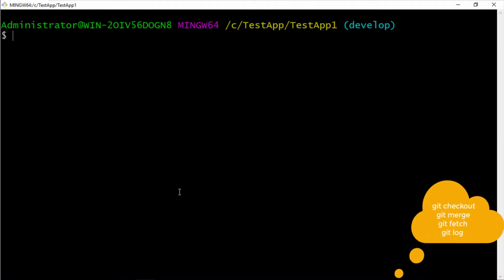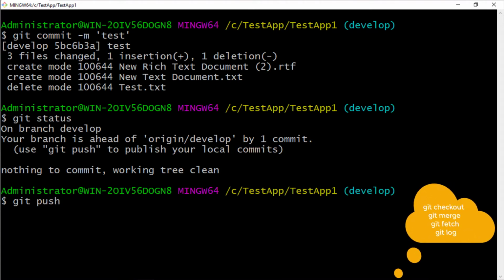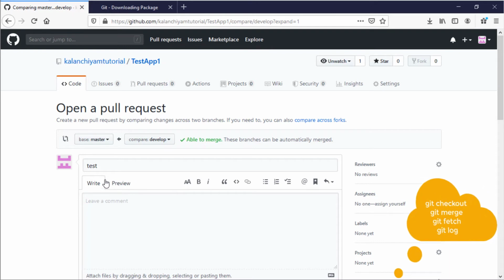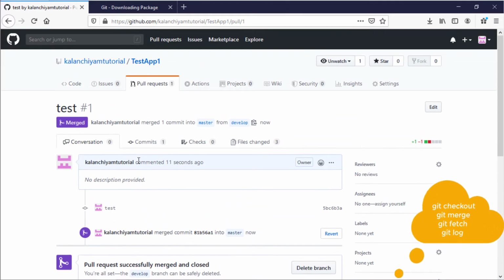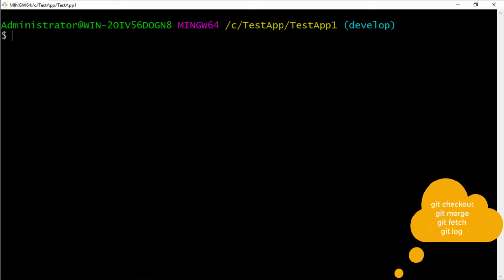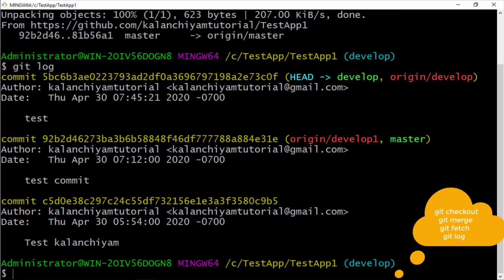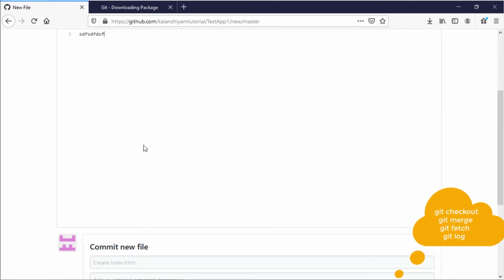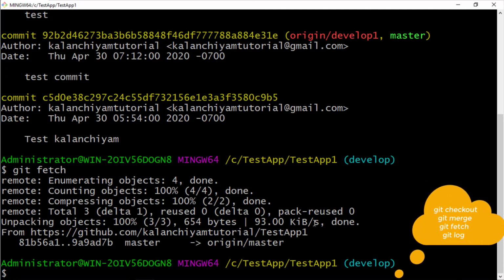GitHub Crash Course For Beginners|Git Commands With Examples|Git Tutorial for Beginners -Part 3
This video helps to understand "Git Commands|GitHub Crash Course For Beginners|Git Commands With Examples|Git Tutorial for Beginners".

Git commands which are being covered:

git config
git init
git clone
git add
git commit
git reset
git status
git branch
git push
git remote
git show
git diff
git checkout
git merge
git fetch
git log
git pull

git config
Usage: git config –global user.name “[name]”

git init
Usage: git init [repository name]

This command is used to start a new repository.

git clone
Usage: git clone [url]

This command is used to obtain a repository from an existing URL.

git add
Usage: git add [file]

This command adds a file to the staging area.

Usage: git add *

This command adds one or more to the staging area.

git commit
Usage: git commit -m “[ Type in the commit message]”

This command records or snapshots the file permanently in the version history.

Usage: git commit -a

This command commits any files you’ve added with the git add command and also commits any files you’ve changed since then.
git diff
Usage: git diff

This command shows the file differences which are not yet staged.

Usage: git diff –staged

This command shows the differences between the files in the staging area and the latest version present.
Usage: git diff [first branch] [second branch]

This command shows the differences between the two branches mentioned.

git reset
Usage: git reset [file]

This command unstages the file, but it preserves the file contents.

Usage: git reset [commit]

This command undoes all the commits after the specified commit and preserves the changes locally.

git status
Usage: git status

This command lists all the files that have to be committed.
git rm
Usage: git rm [file]

This command deletes the file from your working directory and stages the deletion.

git log
Usage: git log

This command is used to list the version history for the current branch.
Usage: git log –follow[file]

This command lists version history for a file, including the renaming of files also.

git show
Usage: git show [commit]

This command shows the metadata and content changes of the specified commit.
git branch
Usage: git branch

This command lists all the local branches in the current repository.

Usage: git branch [branch name]

This command creates a new branch.

Usage: git branch -d [branch name]

This command deletes the feature branch.

git checkout
Usage: git checkout [branch name]

This command is used to switch from one branch to another.

git merge
Usage: git merge [branch name]

This command merges the specified branch’s history into the current branch.

git remote
Usage: git remote add [variable name] [Remote Server Link]

This command is used to connect your local repository to the remote server.

git push
Usage: git push develop master

This command sends the committed changes of master branch to your remote repository.

Usage: git push [variable name] [branch]

This command sends the branch commits to your remote repository.

Usage: git push –all [variable name]

This command pushes all branches to your remote repository.

Usage: git push [variable name] :[branch name]

This command deletes a branch on your remote repository.
git pull
Usage:  git pull [Repository Link]

This command fetches and merges changes on the remote server to your working directory.

git stash
Usage: git stash save

This command temporarily stores all the modified tracked files.